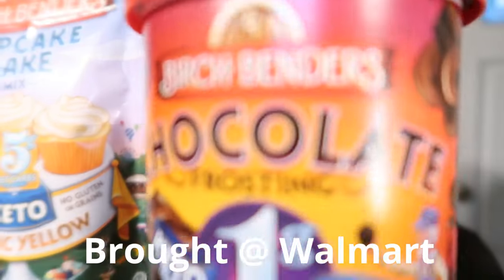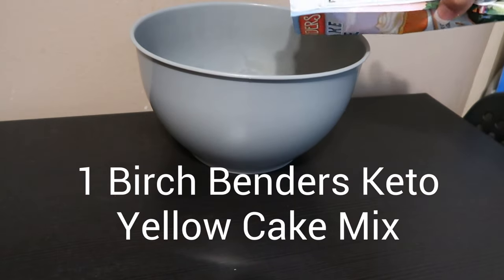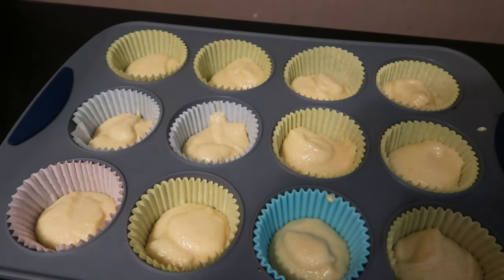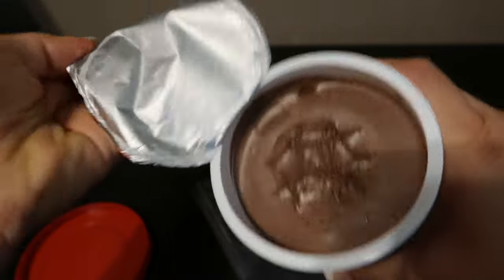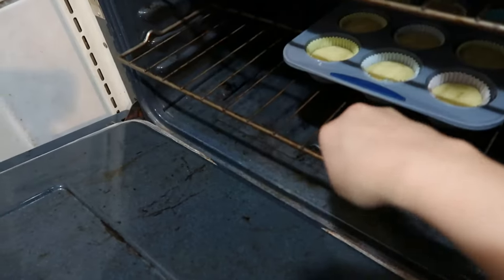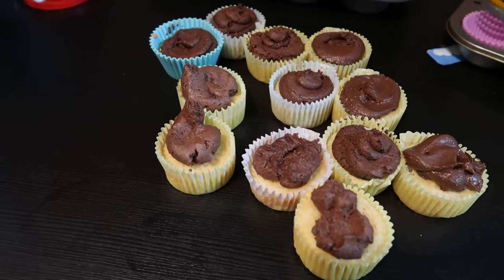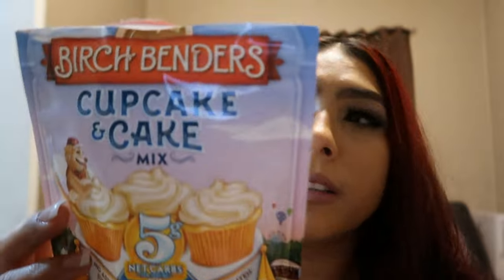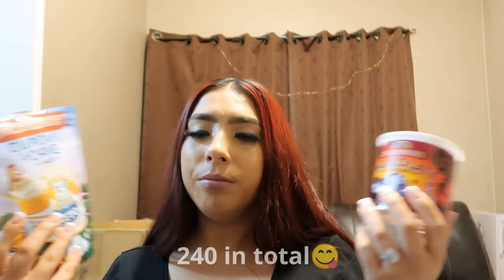Kimveelife trying birch benders cupcake 1st time | 2022 vlog kimveelife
Hi there,
Today's vlog is me tasting the birch benders cupcake mix for the 1st time! Check out the vlog to see from start to finish and maybe it will also inspire you to give these a try. Very simple and easy to make, only 240 calories. Ideal for someone who is on a keto/low carb diet or perhaps you just want to try something new. I hope you enjoy this vlog.